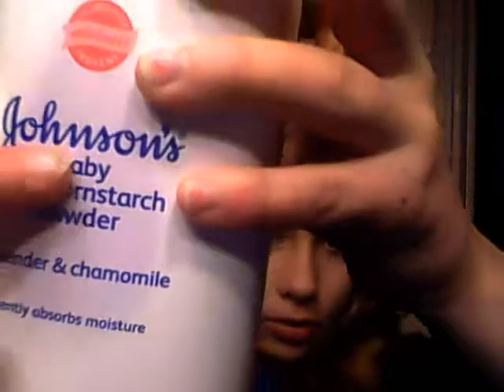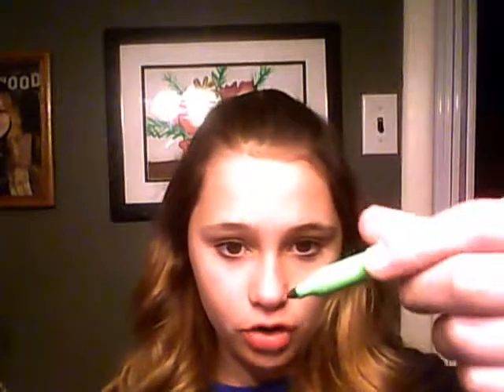how to get sharpi off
This is how to get sharpie off your skin encase you arent aloud to have sharpie on yourself and you cant get it off with soap and water.